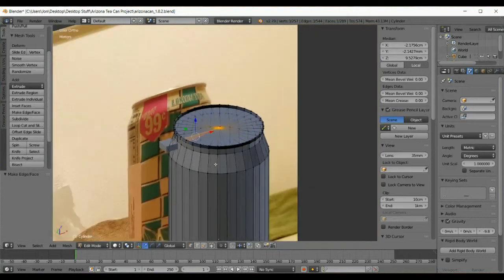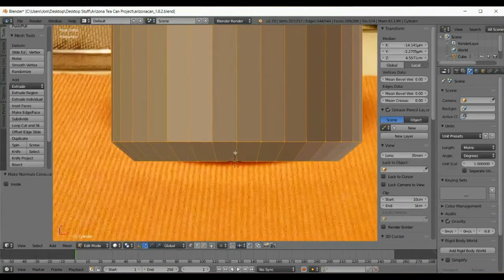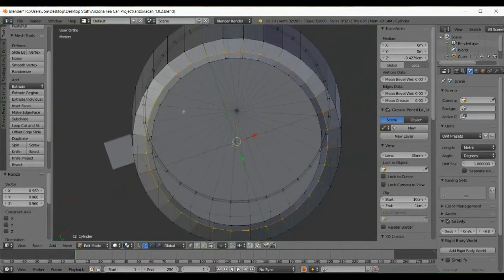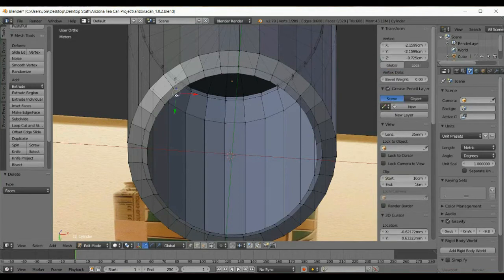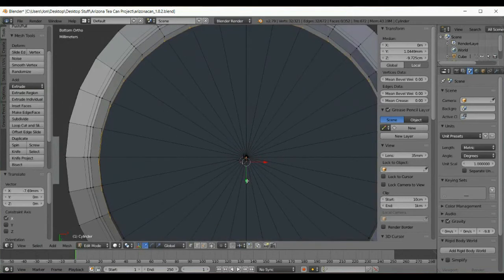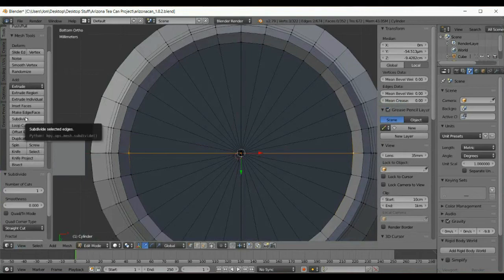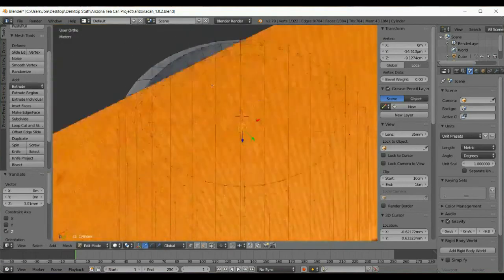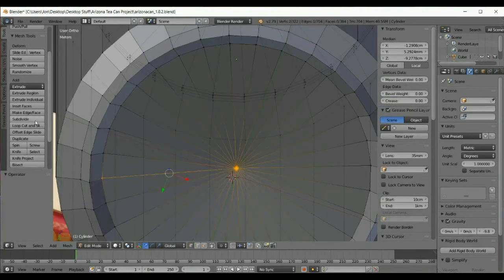Arizona Tea Can Project, Part 5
In this part, I finish the top rim and move to the bottom rim.